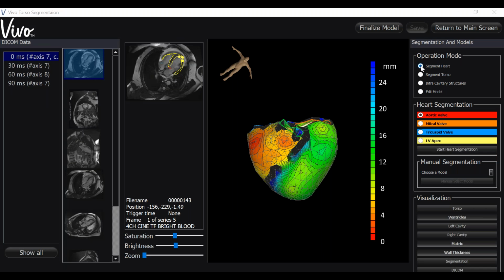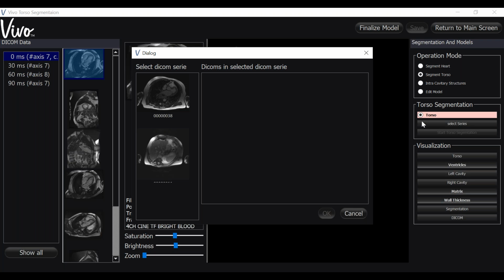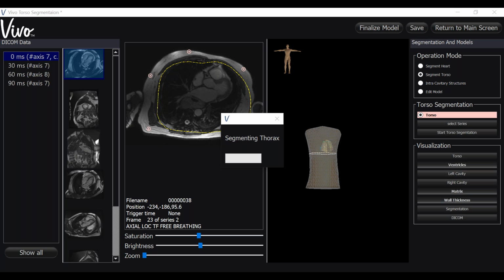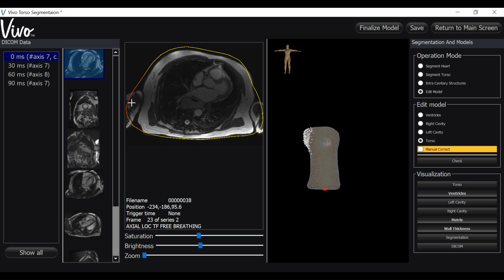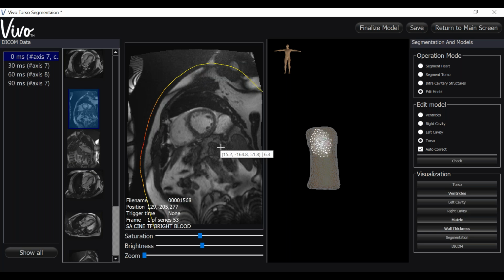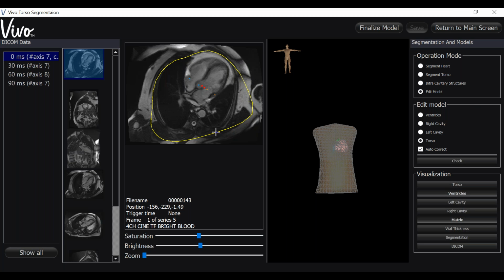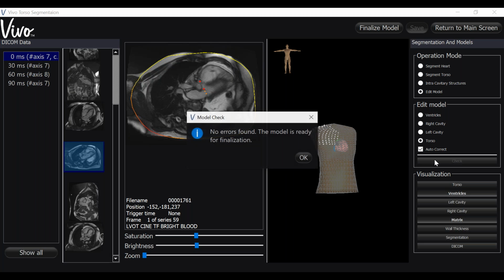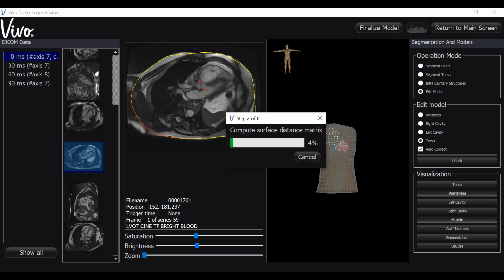Tutorial #8 How to Segment and Align the VIVO Torso model with an MRI